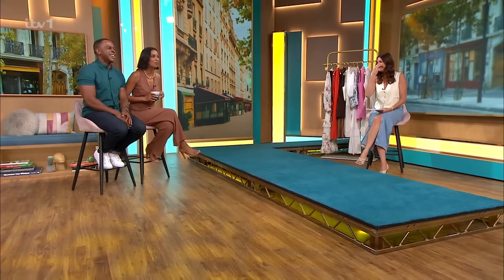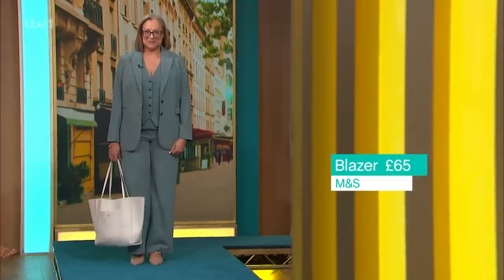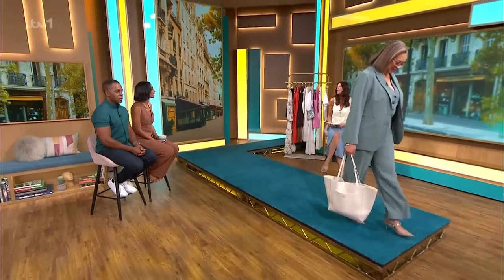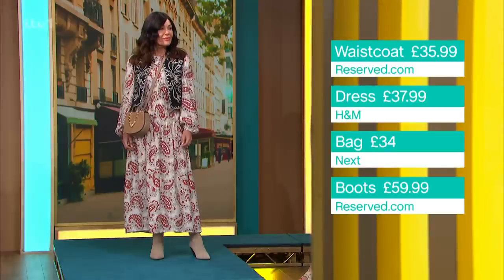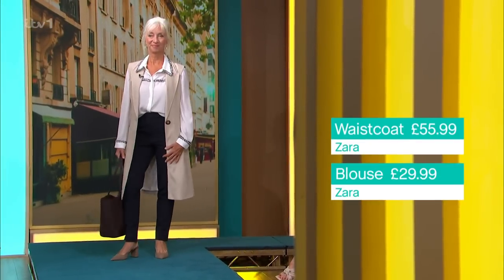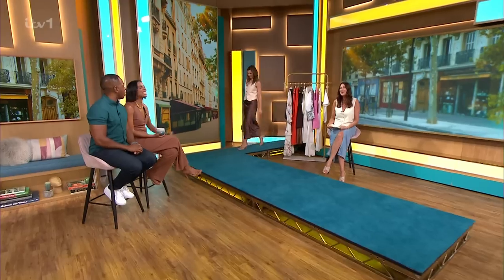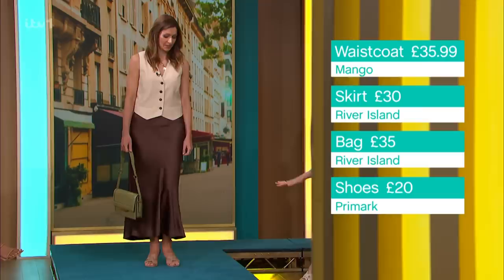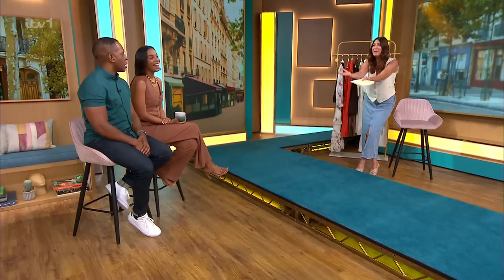How To Wear A Waistcoat - 22/08/2023